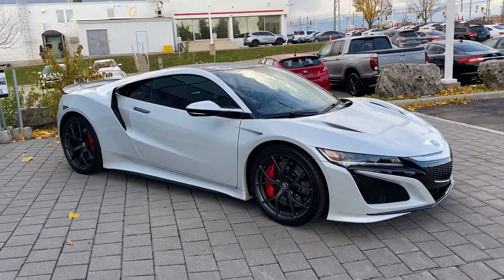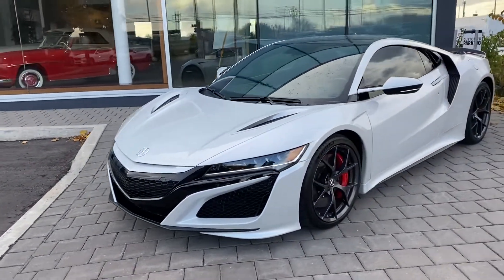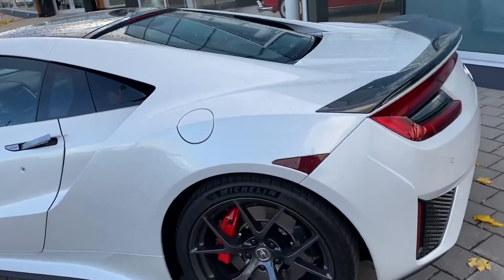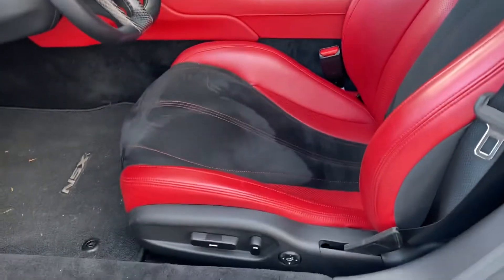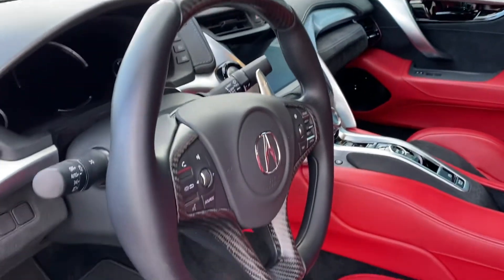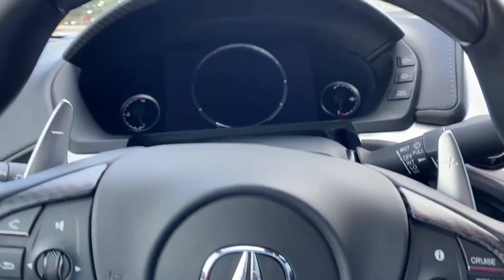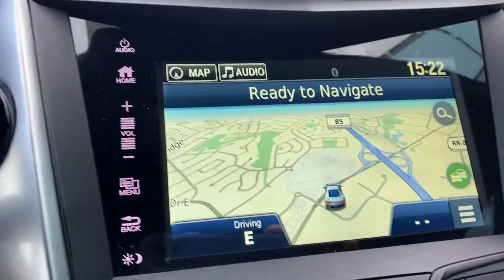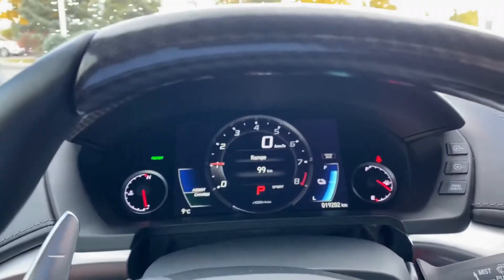2019 Acura Nsx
Amazing 2019 Acura Nsx supercar